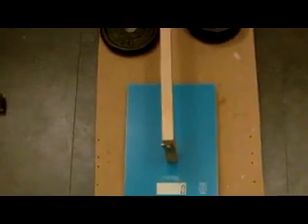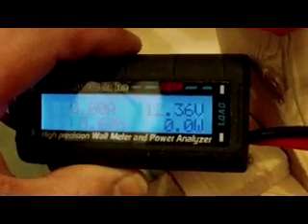Turnigy Nano tech vs Gens ace Lipo test done the proper way!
Decided to test these two lipo makes back to back on my thrust rig which i think is a much better test then testing it on quad copters or connecting it to light bulbs!
I do admit that Gens ace lipos are heavier and cost more then the Nano tech.